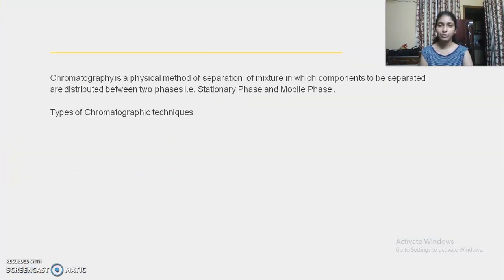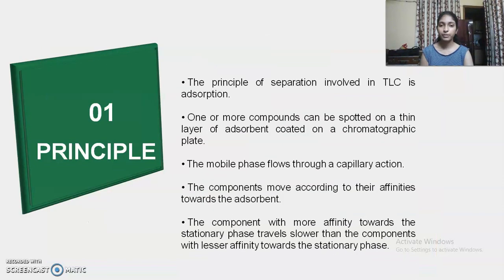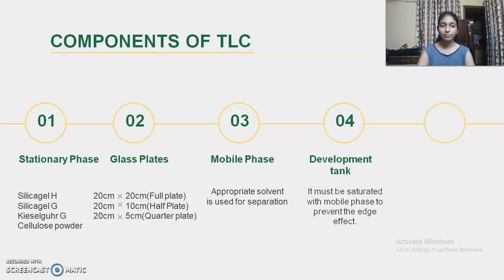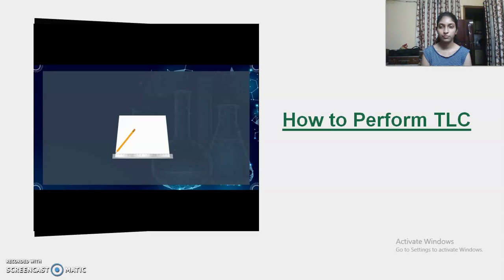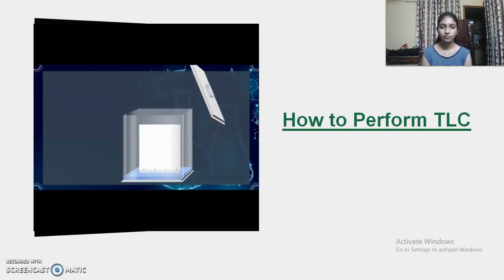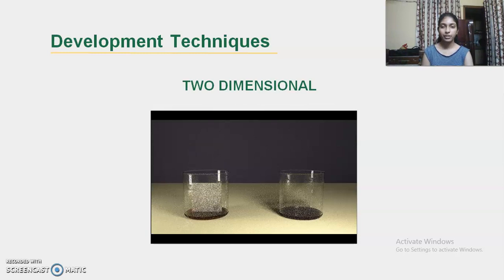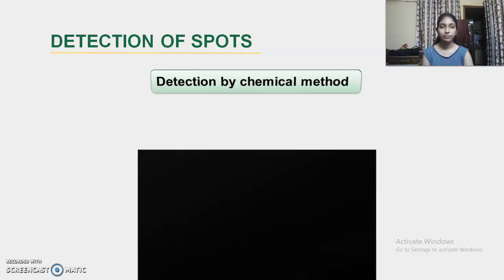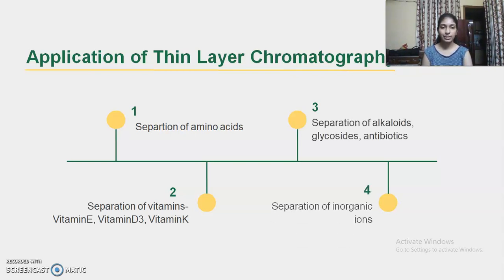Thin Layer Chromatography